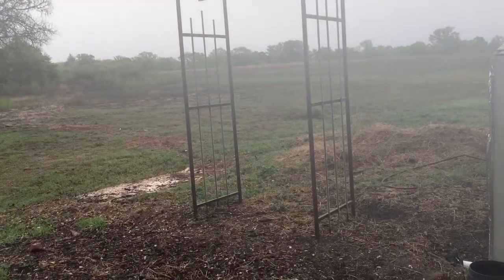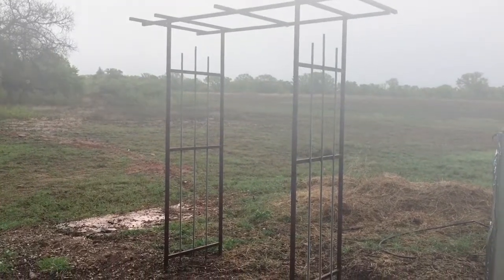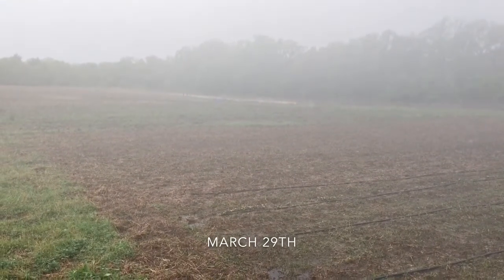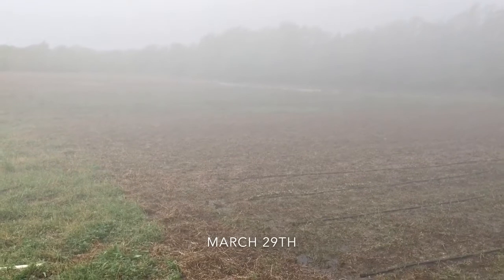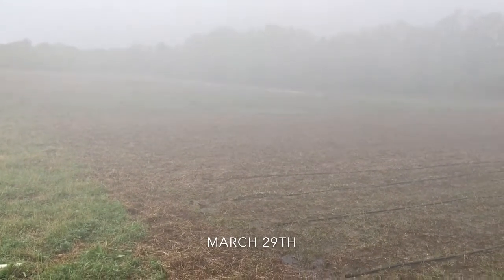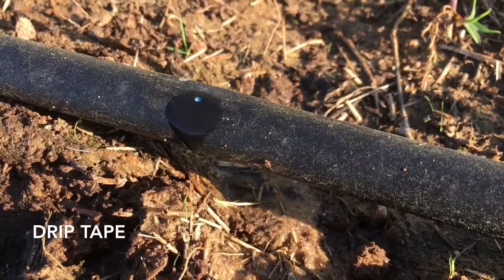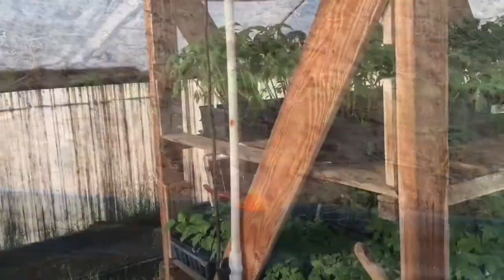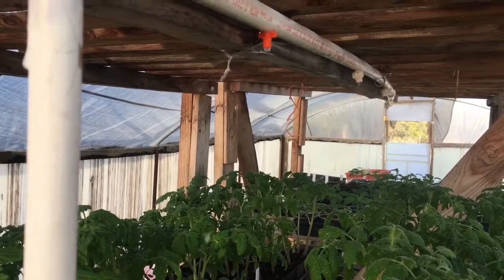Windy Hill March 2017 update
Series of Vlogs on Vegetable farming, egg production and meat chickens in North Texas.